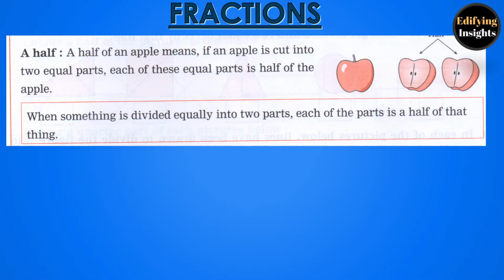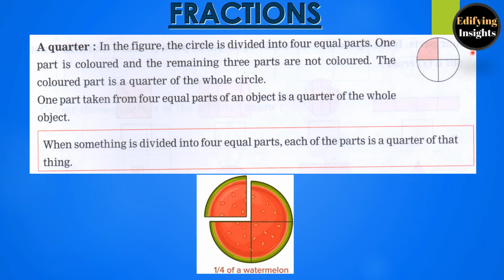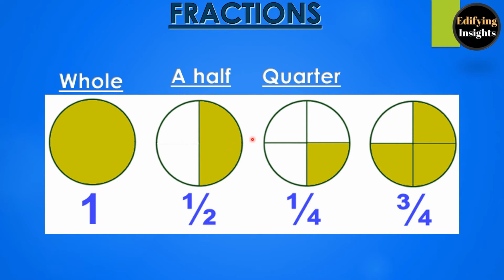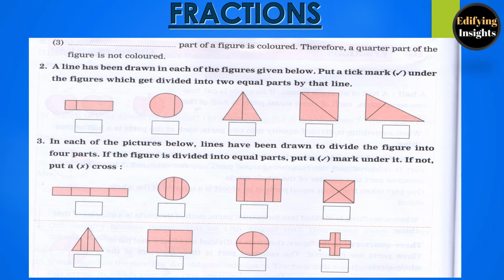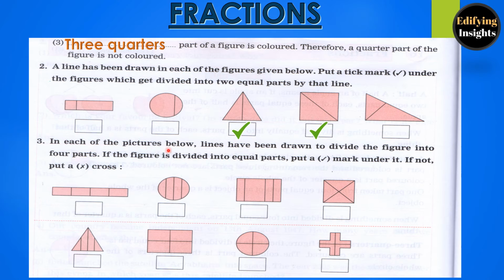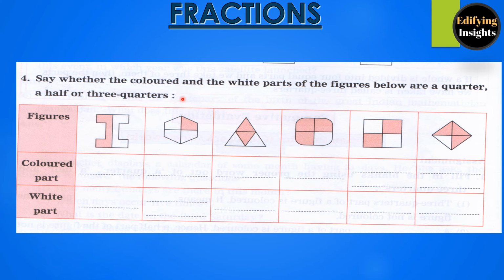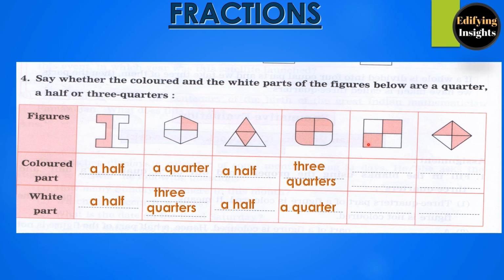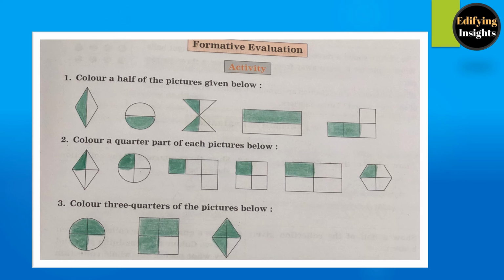FRACTIONS | Std 3 Maths | Fractions of numbers | Edifying Insights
Maharashtra Board | English Medium | maths | 13.Division

This channel provides explanation and notes of Maharashtra state board subjects, syllabus, etc. It is a guidance to teachers, parents and students.
If you like our videos please
to our channel, this will encourage us to make different educational videos which will make it easy for you to learn many new things.

If you want to learn any topic, please feel free to write to us. We will upload the videos as soon as possible.

‘Edifying Insights’ believes in the convenience of its viewers. That’s the reason why all of the content is available in various formats, namely videos, pdf, etc. you can join our telegram group link is given below: